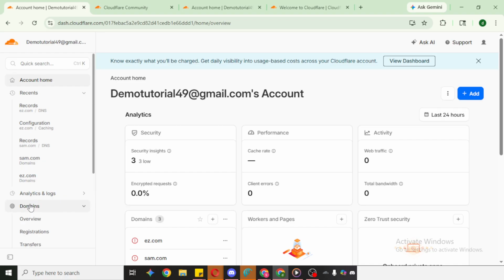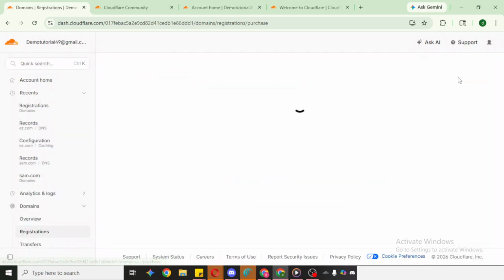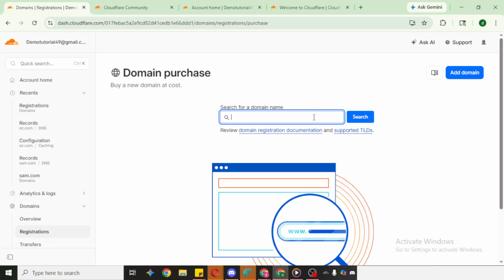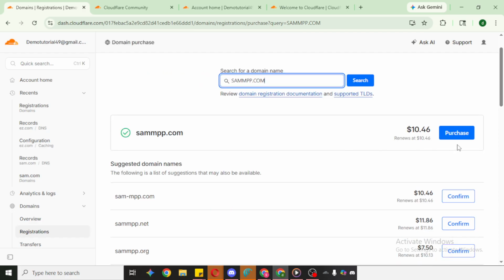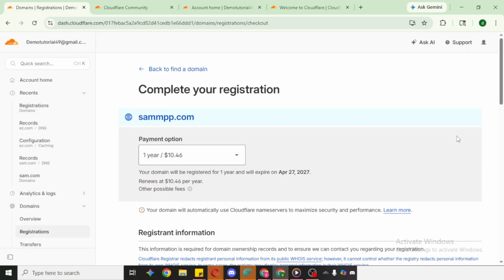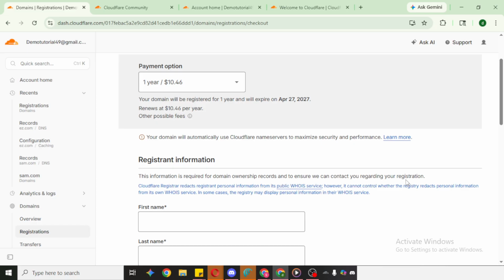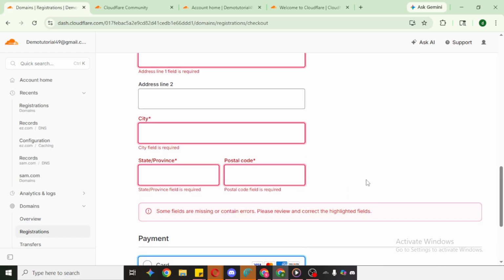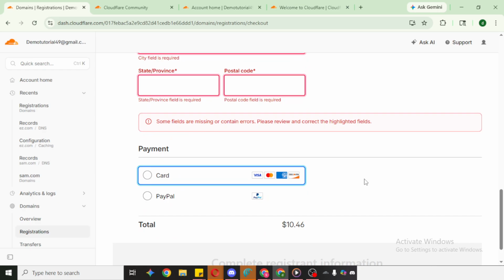How to register a domain on Cloudflare (full guide 2026)